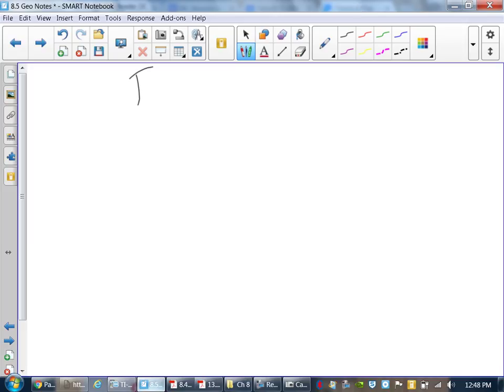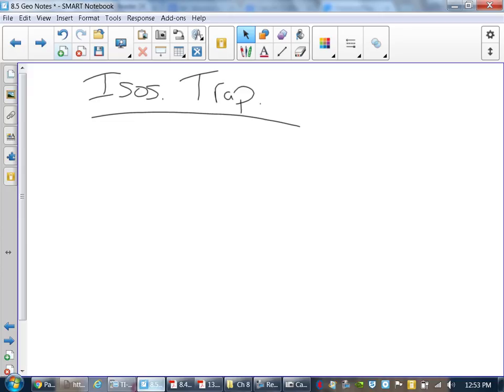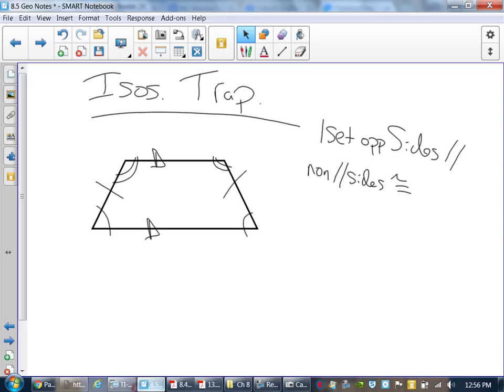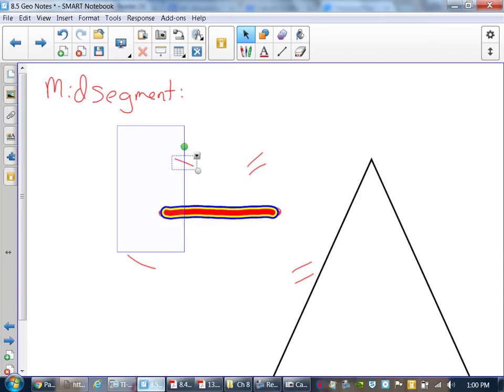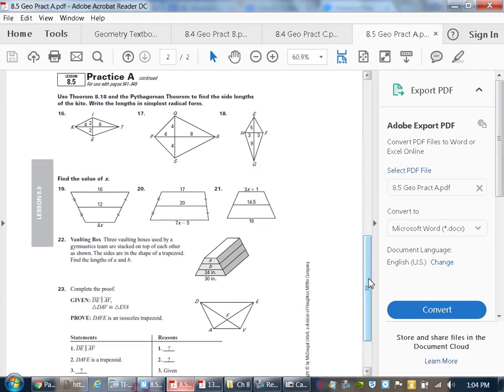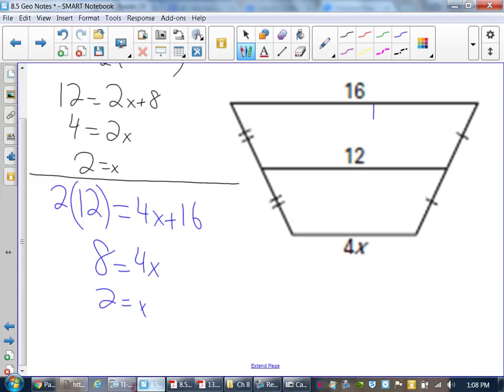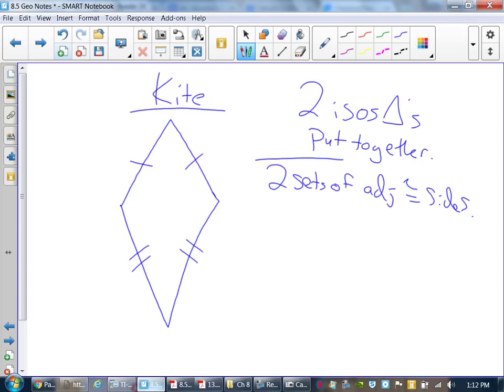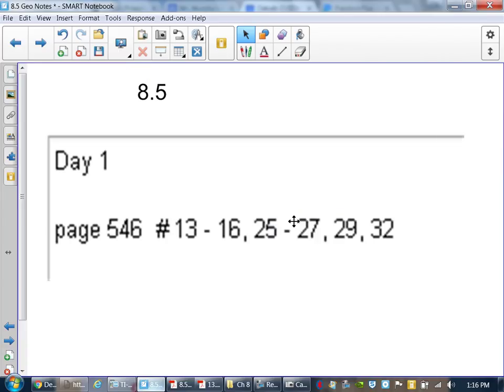March08 8 5 notes day 1 p9 10